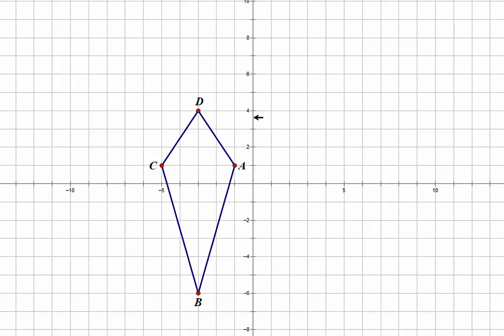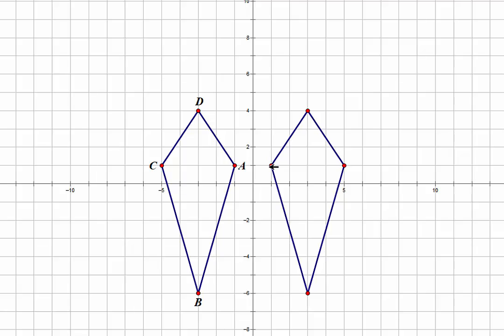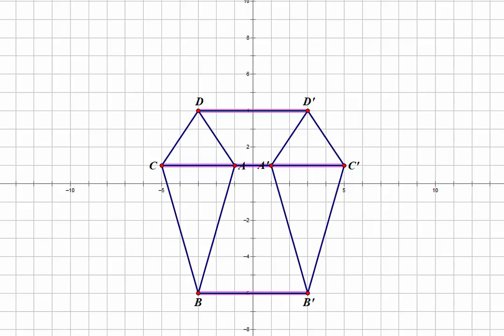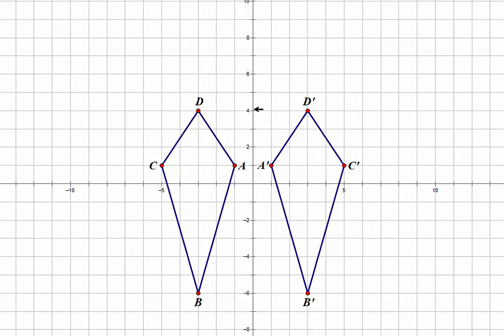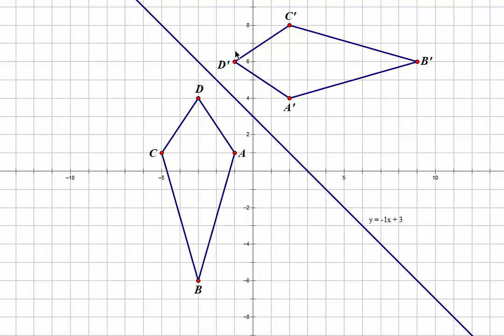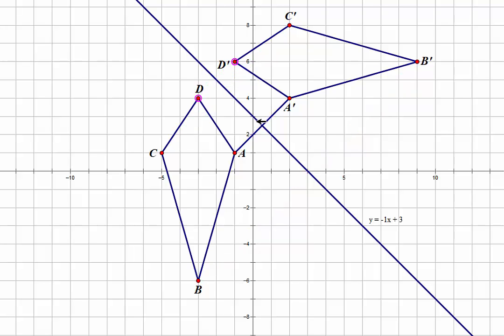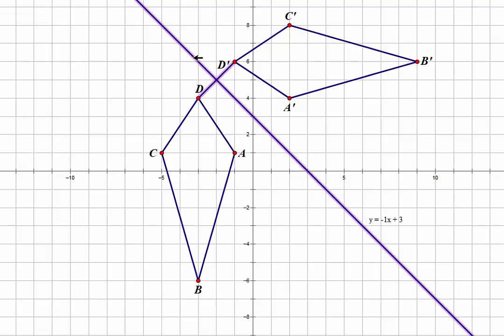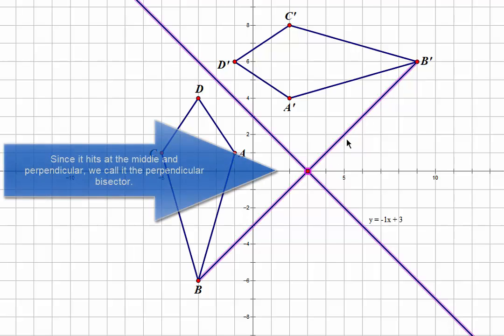Reflect a line